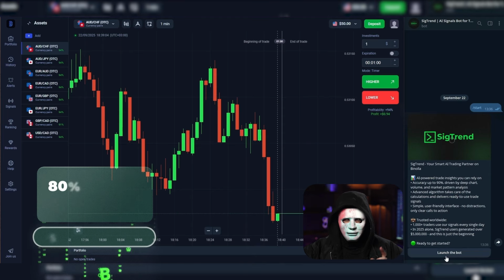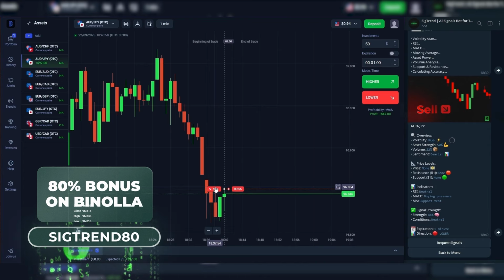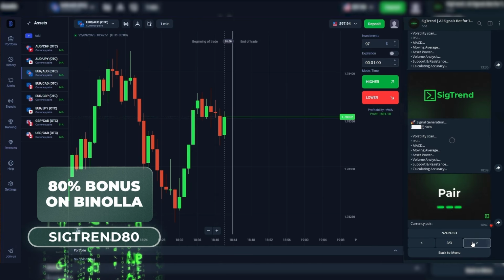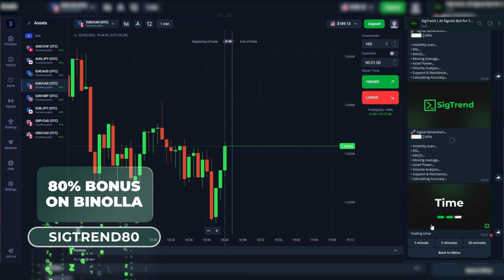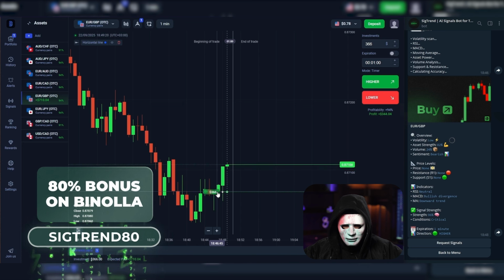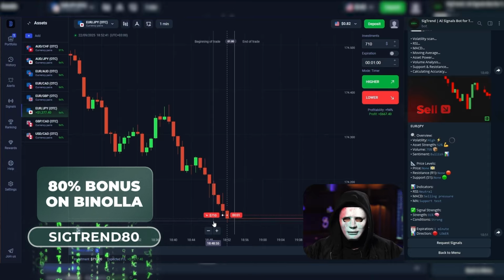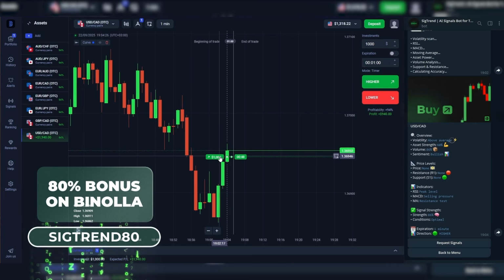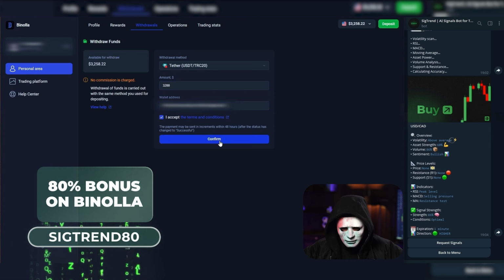Best Trading Strategy for Beginners 2025 💹 | Easy to Use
No more confusion - this simple strategy works for everyone.
 Perfect for beginners who want fast results without stress.
 Learn how to trade smart, earn daily, and grow your balance. 🚀